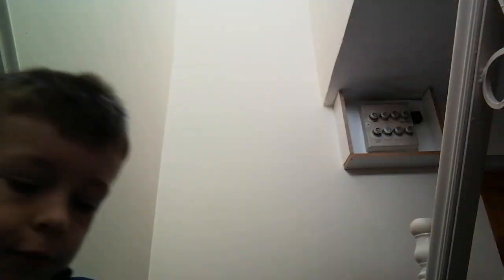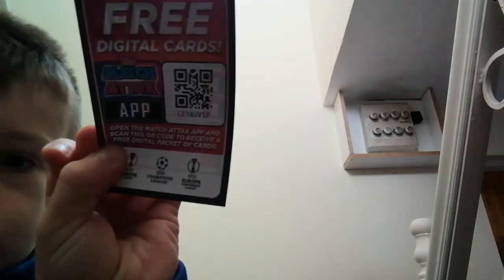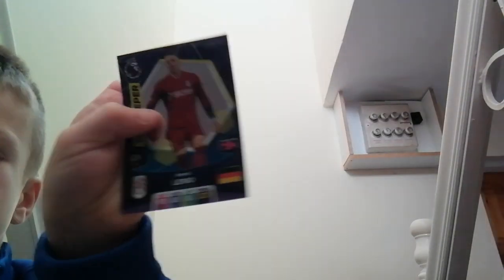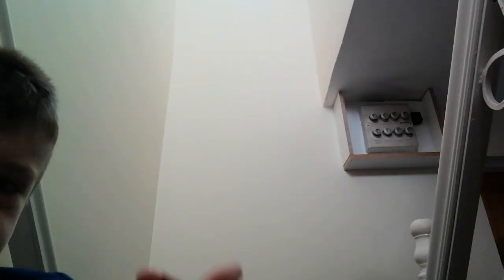Opening a Adrenalyn XL pack and a Match attax pack!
Today we will be having a look at a Adrenalyn XL pack and a Match attax pack!